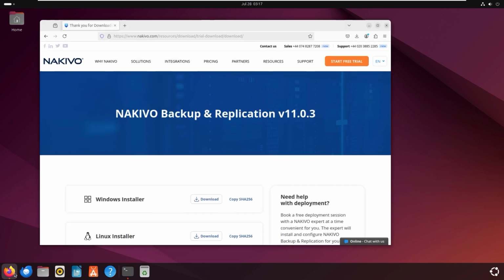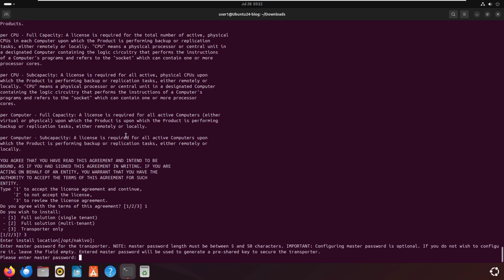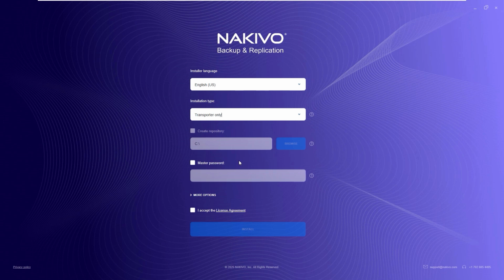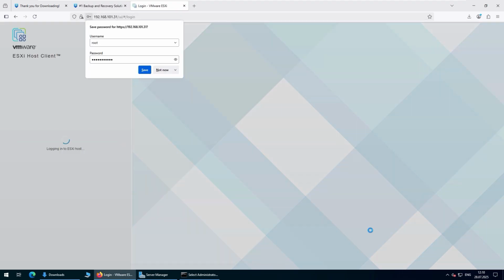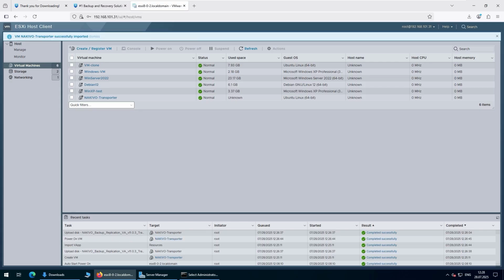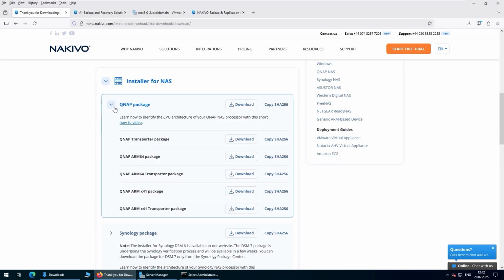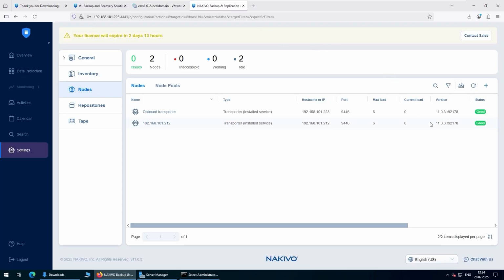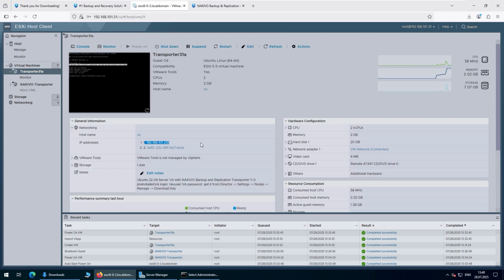NAKIVO Transporter Installation Guide (Linux, Windows, VMware, NAS)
In this video, I show how to install and deploy the NAKIVO Transporter across different environments.

You will learn how to:
Install the Transporter on Linux
Install the Transporter on Windows
Deploy the Transporter as a VMware virtual appliance (ESXi / vSphere)
Install the Transporter on NAS devices (Synology and others)
Add the Transporter to the NAKIVO Director

This is a complete step-by-step guide covering all common deployment methods.

Want to follow along? All commands used in this video are available in the blog post

0:00 Introduction
1:31 Install on Linux
4:08 Install on Windows
5:38 Deploy as VMware virtual appliance
8:08 Install on NAS
9:28 Add Transporter to the Director
10:32 Automated deployment from UI